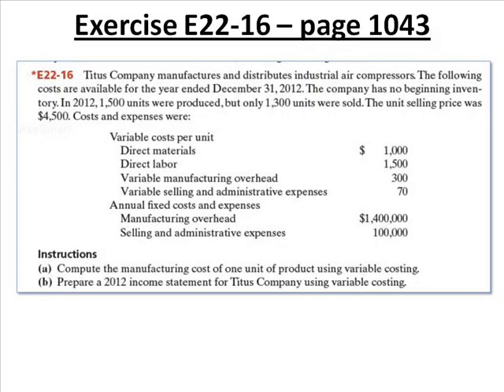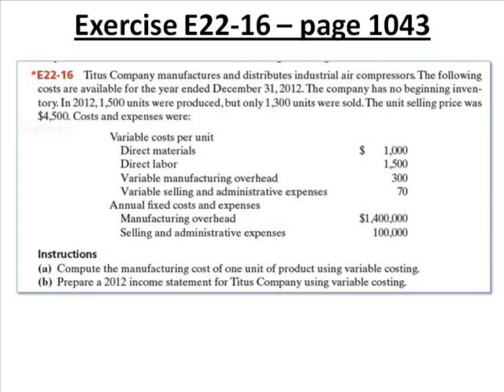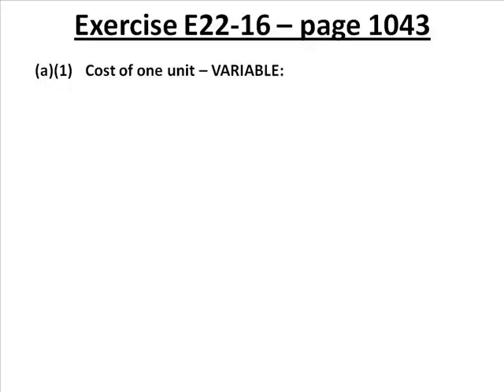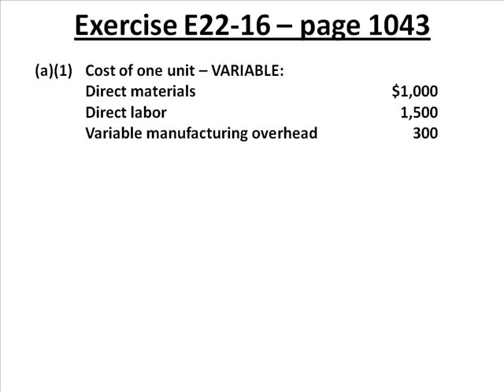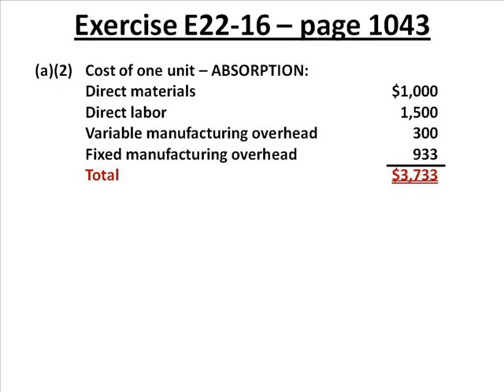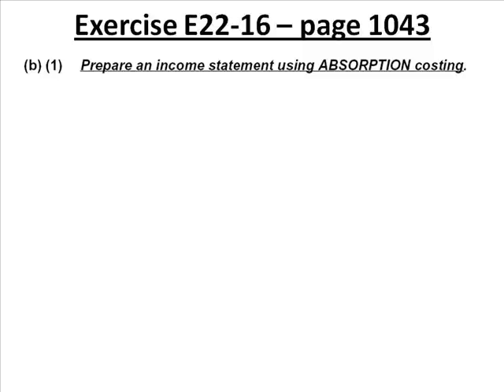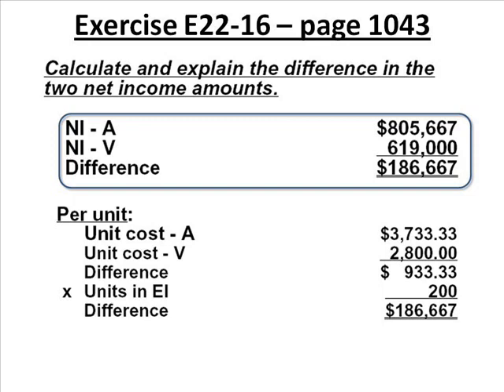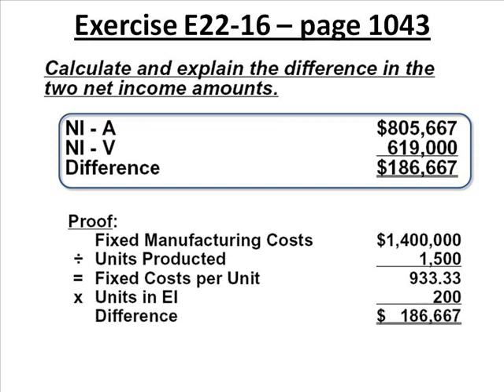Chap 22 Variable Costing: E22-16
In this exercise we work an absorption costing and a variable costing income statement two ways each.  We are attempting to contrast the elements of variable and absorption costing, but, at the same time, trying to rely less on set formats and more on understanding and problem solving.